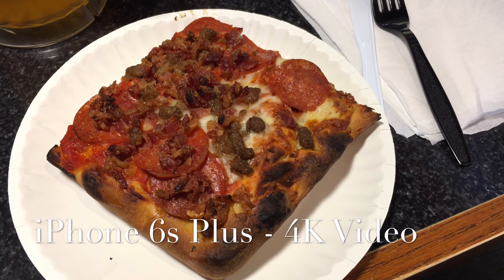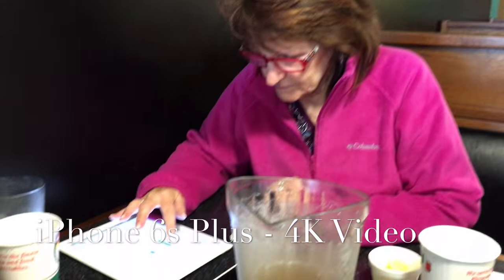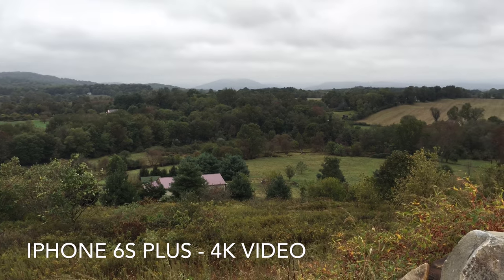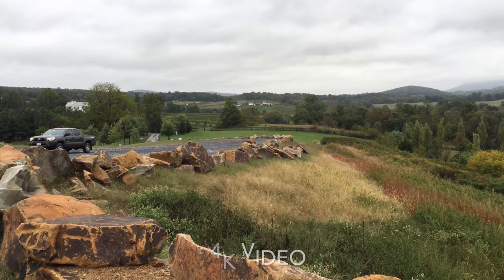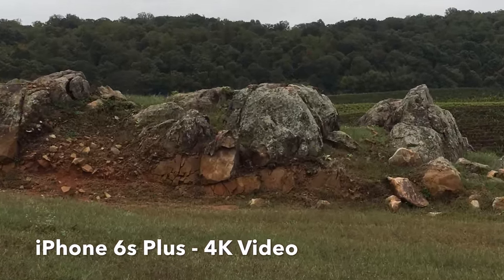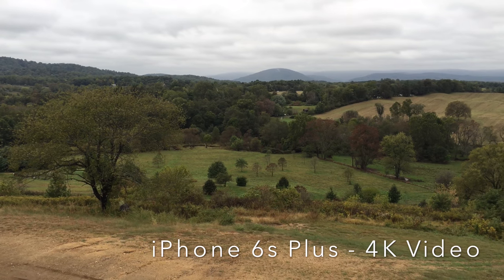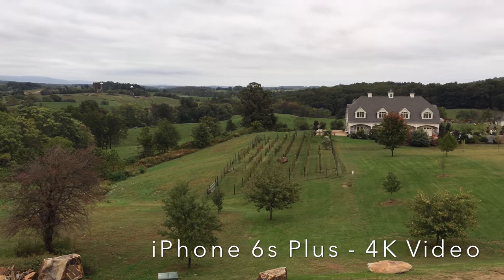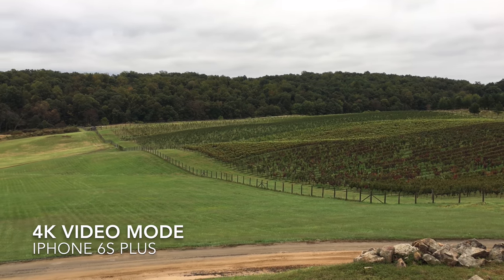iPhone 6s Plus 4K Video Testing - Pizza, Beer & Blue Point Winery Outdoors Scenery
This is a compilation of videos that were shot on the iPhone 6s Plus, the brand new product from Apple! These videos were shot in their new 4K video mode, and were edited and processed using their new app, iMovie! Overall the results turned out quite well, but check out for yourself! These videos were shot at a pizza shop called Pizza Margerita in Gainesville, VA, and then at a winery called Blue Point in Delaplane, VA.